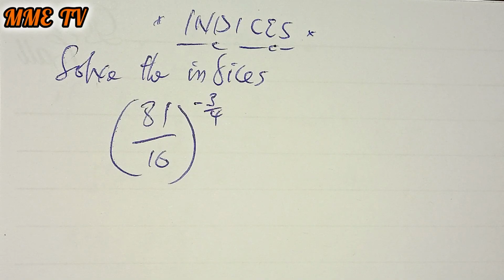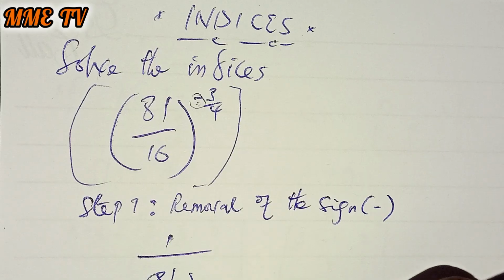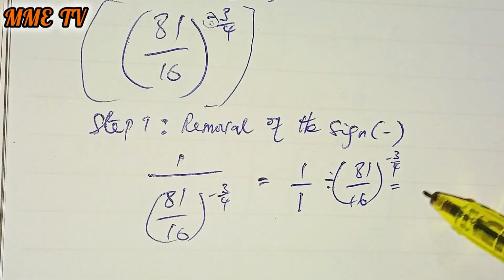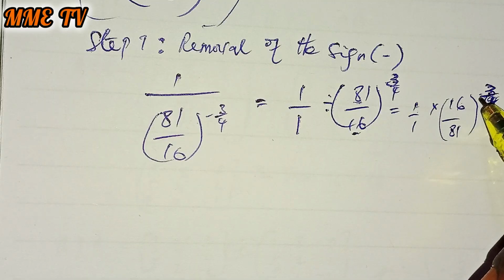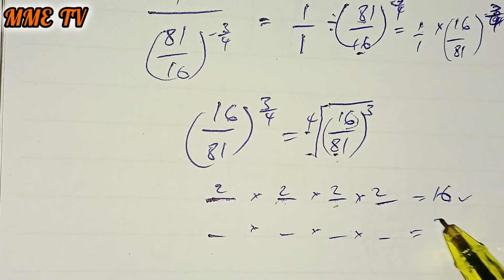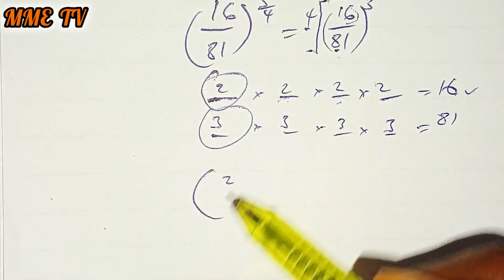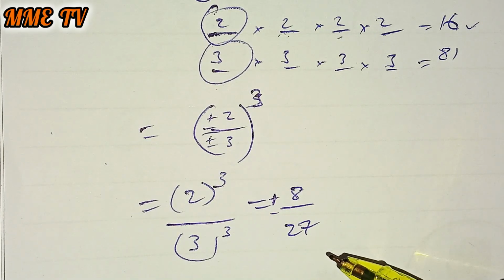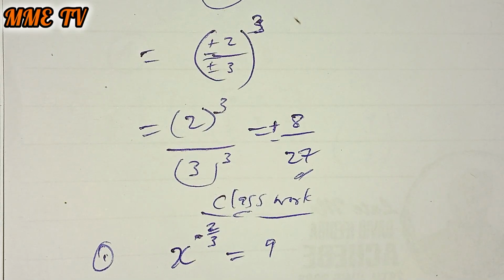How to master indices in maths: Tips and tricks for success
Unlock the secrets of mastering indices with our comprehensive guide! 📊 In this video, we cover everything you need to know about indices, a fundamental concept in mathematics that is crucial for both students and professionals. Whether you're prepping for exams or looking to boost your math skills, this video is tailored for you.

- The basics of indices and their notation 🏷️
- Key rules of indices that simplify calculations 🔑
- How to apply indices in real-world scenarios 🌍
- Common pitfalls in dealing with indices and how to avoid them ⚠️
- Practice problems to enhance your understanding and skills 🧠
- Tips for mastering this essential maths concept with ease 🙌

Why Indices Matter
Indices are not just for academics; they are used in various fields such as finance, science, and engineering. Understanding how to manipulate indices can help you solve complex problems quickly and efficiently.

- Anyone looking to refine their mathematical skills ✏️
- Teachers seeking resources to explain indices effectively 👩‍🏫

In addition to mastering indices, we'll provide a series of related videos covering essential math concepts that will further enhance your understanding and application of maths in everyday life. 🔔

Featured Sections
1. Overview of Indices
2. Rules of Indices Explained
3. Real-Life Applications of Indices
4. Practice Questions and Solutions
5. Tips and Tricks for Mastery

- Indices in Math
- Math Concepts
- Mathematics Tips
- Rules of Exponents
- Basic Algebra
- Learning Mathematics
- Indices Practice Questions
- Real-World Math Applications
- Study Tips for Mathematics

Join us in this exciting journey of mastering indices and enhance your mathematical prowess! 💪